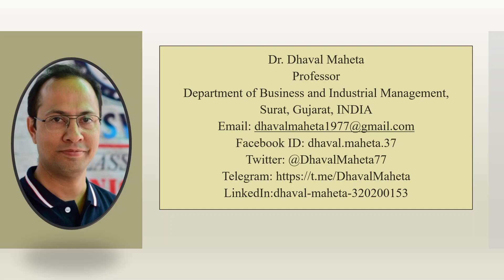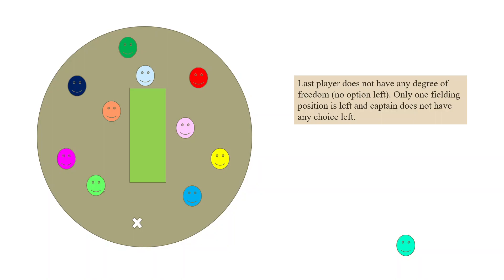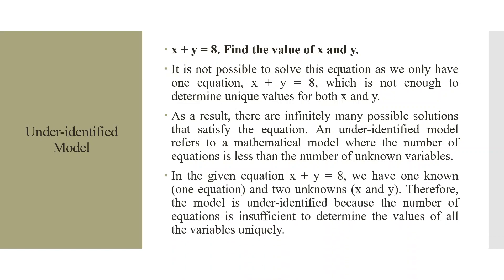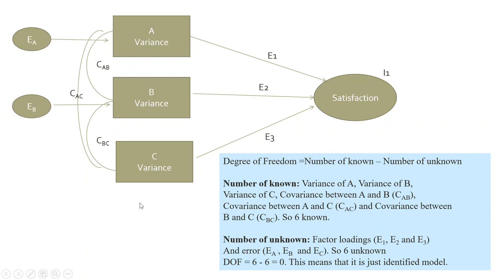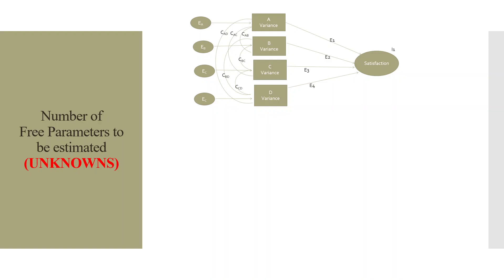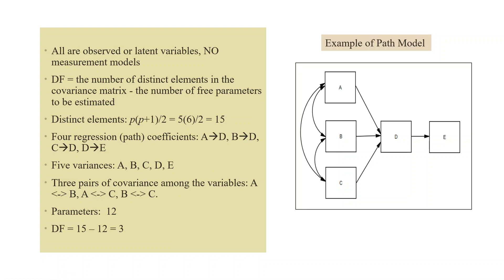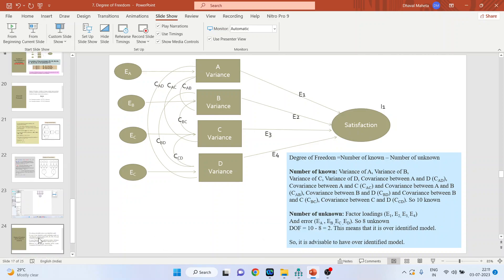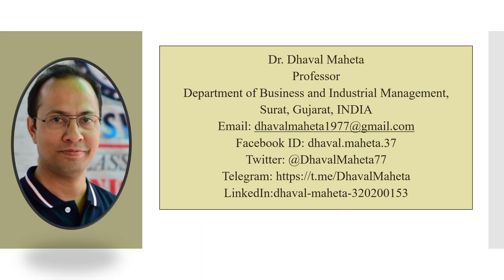7. Degree of Freedom – IBM SPSS AMOS || Dr. Dhaval Maheta